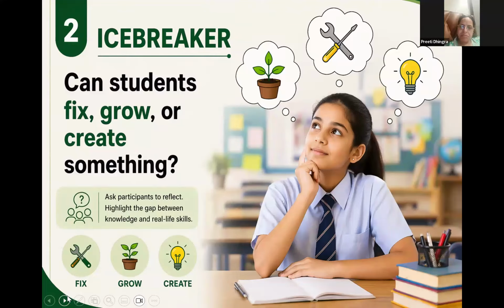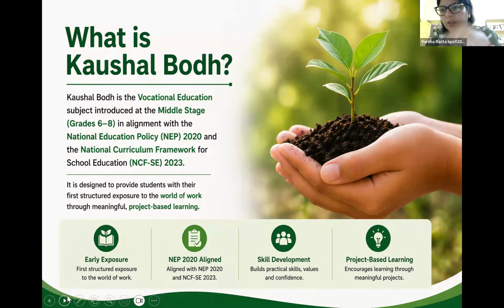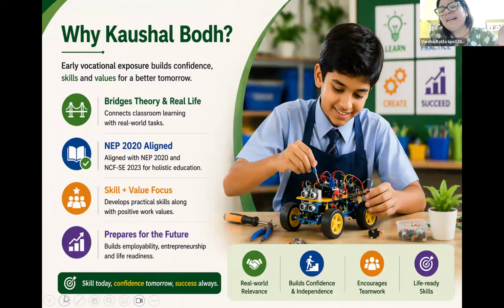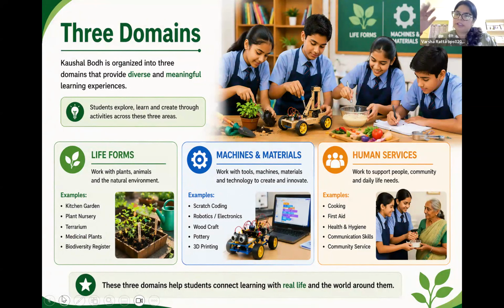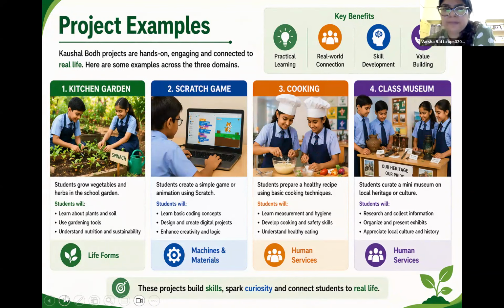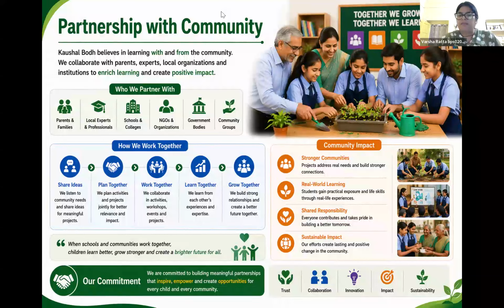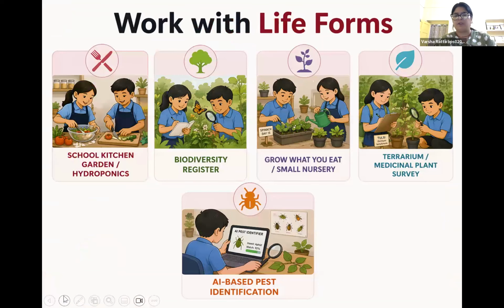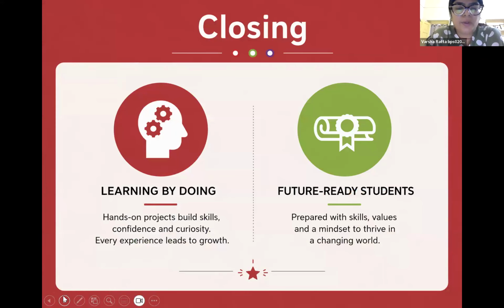Workshop on Kaushal Bodh By Edvishan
🌟 Introducing an Insightful Webinar on “Kaushal Bodh” 🌟

In today’s rapidly changing world, skills are the real currency of success. Are you ready to empower yourself and your students with the right mindset and practical abilities?

🎯 Join Edvishan’s Exclusive Webinar on Kaushal Bodh
A transformative session designed for educators, students, and lifelong learners!